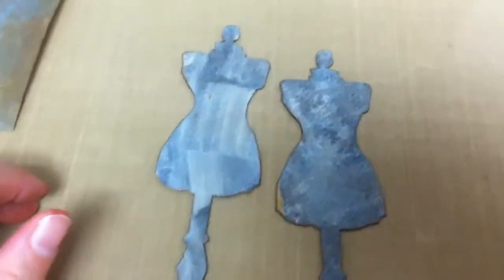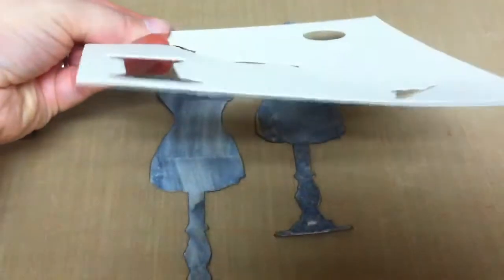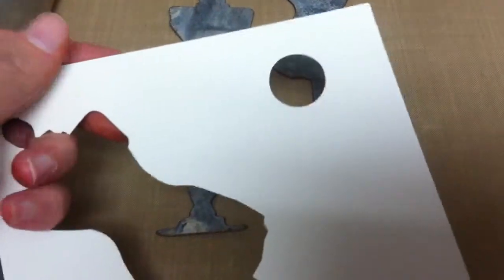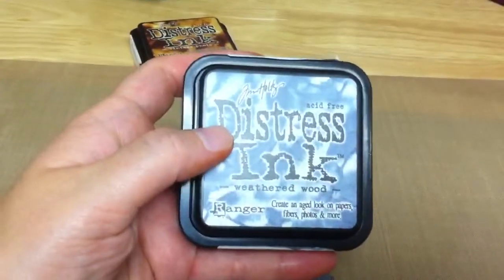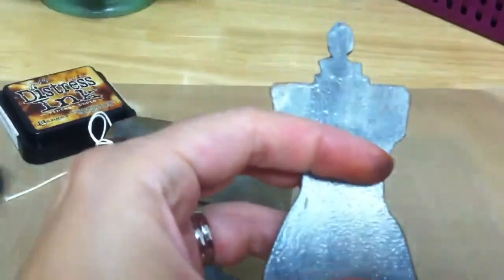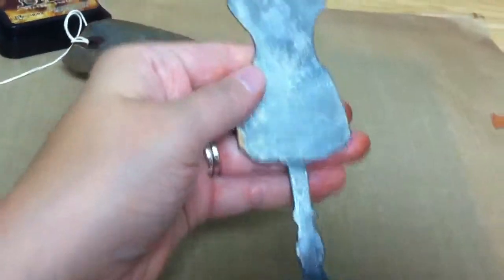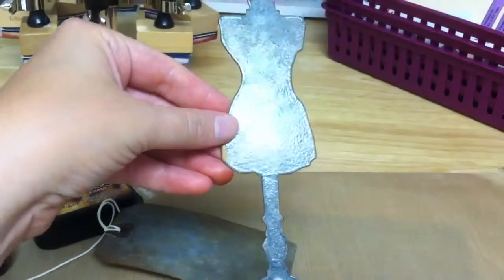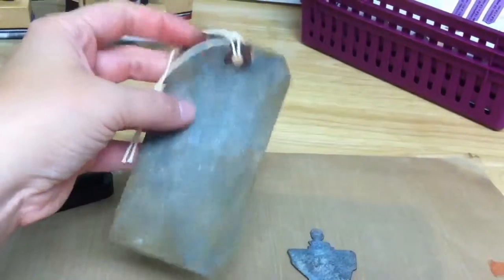Rusted Enamel Dress Forms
Just playing with some Tim Holtz dies and techniques.